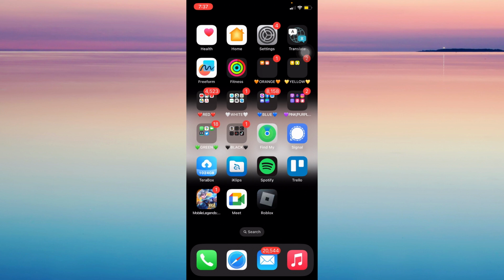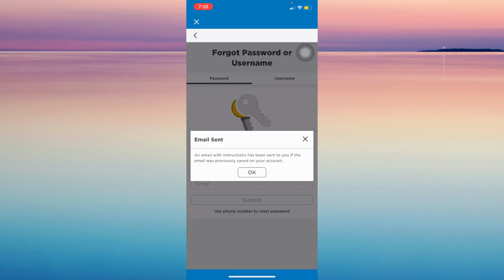How to Reset Roblox Password Without Email or Phone Number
Watch this video to understand quickly how to reset your Roblox password without an Email or phone number.